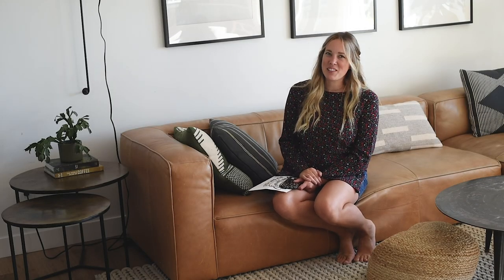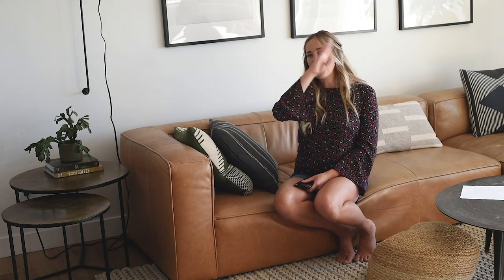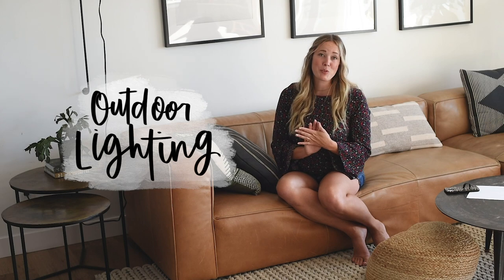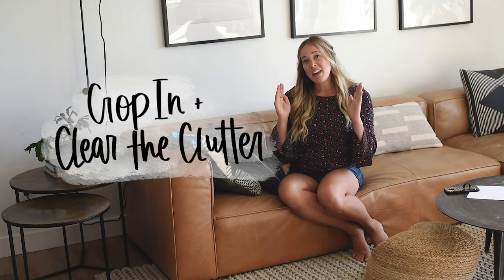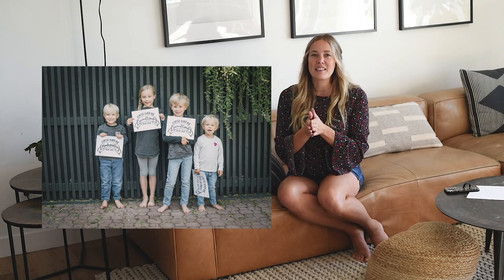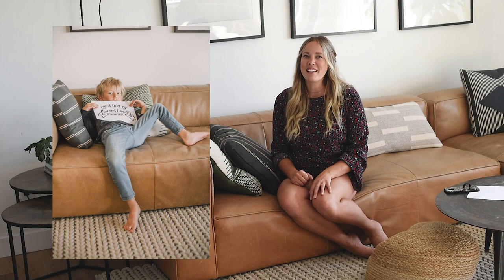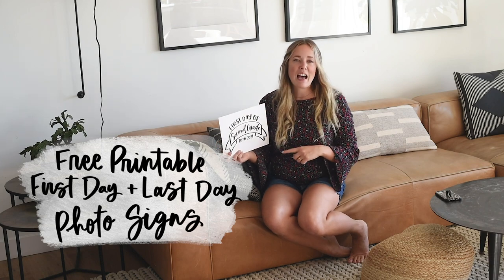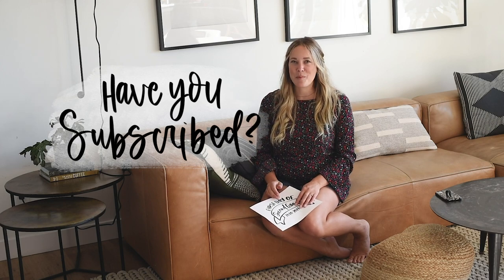How To Take Better Photo Of Kids (Back To School Signs!)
Download my free printable signs for first day of school and last day of school, and use these 4 tips for how to take better photos of kids to rock your first day of school photos!